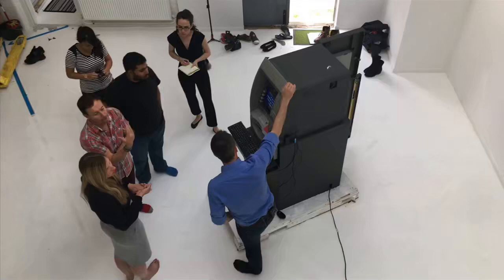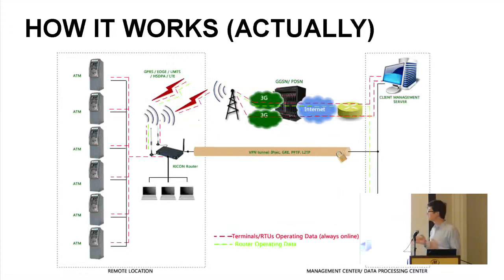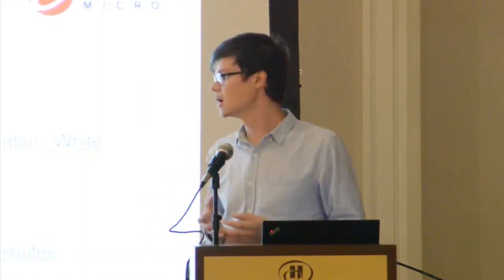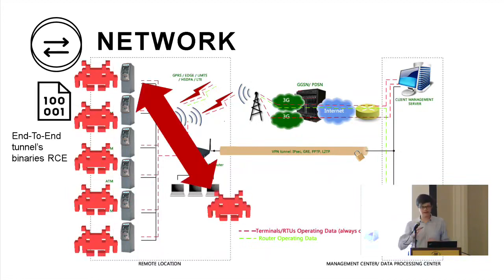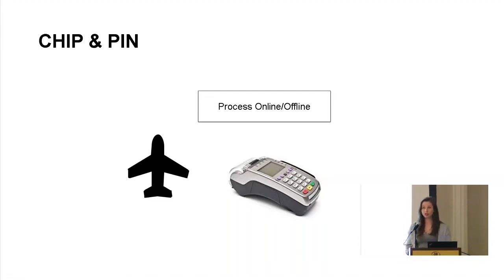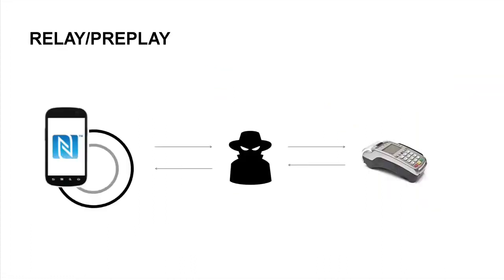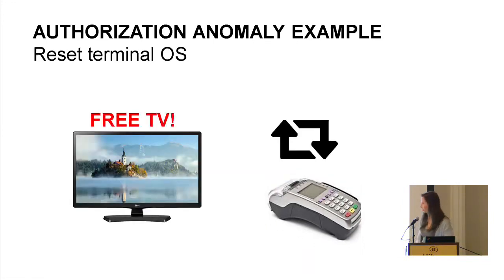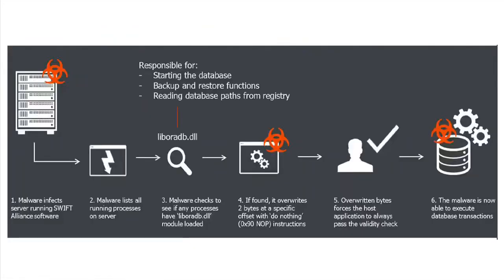Hacking and Securing Payment Techn